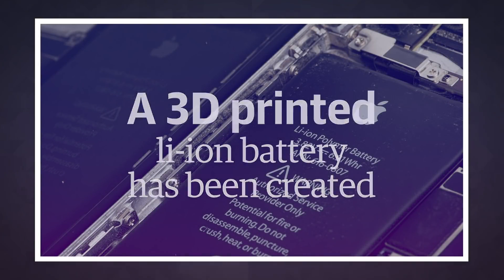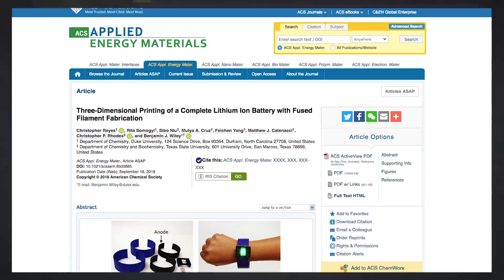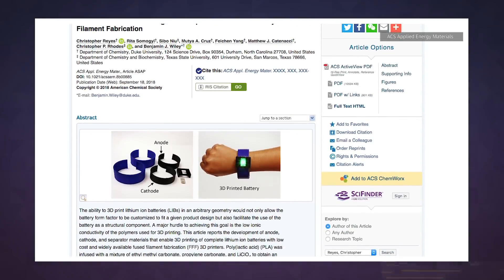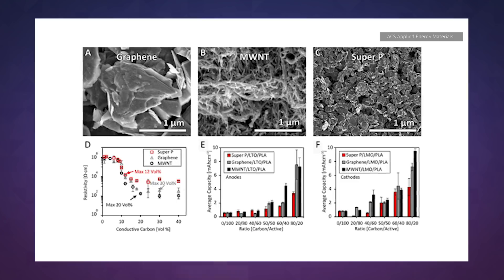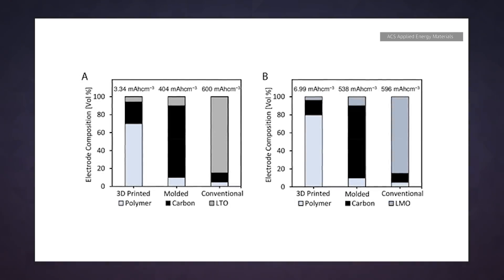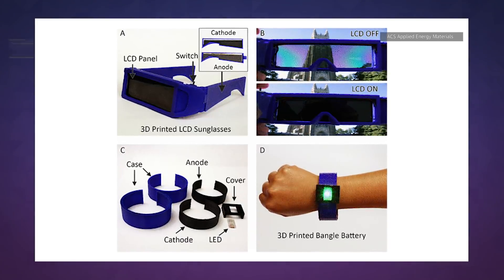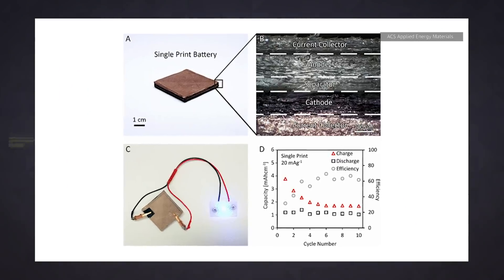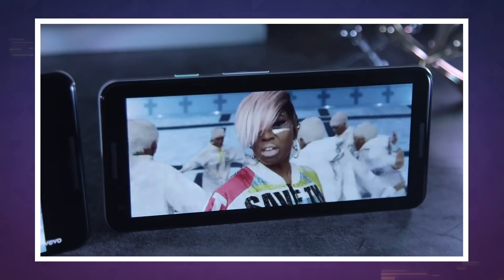A 3D printed li-ion battery has been created | Engadget Today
One of the challenges in creating smaller and smaller devices these days, such as wearables and phones, is that the batteries can take up a lot of room. Cases are often designed around standard battery sizes, and it often creates wasted space. Now, new research published in ACS Applied Energy Materials shows that it's possible to 3D-print lithium-ion batteries into whatever shape you need.